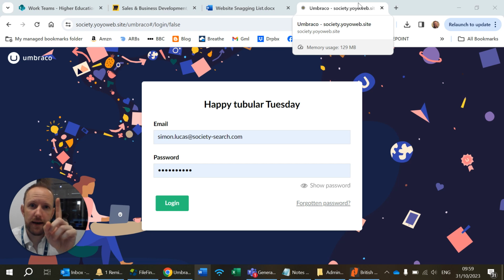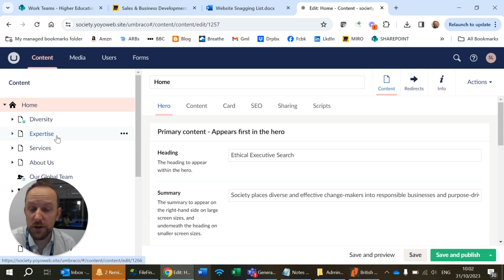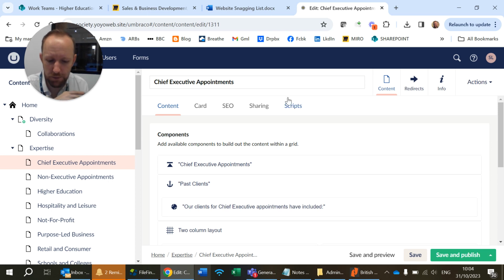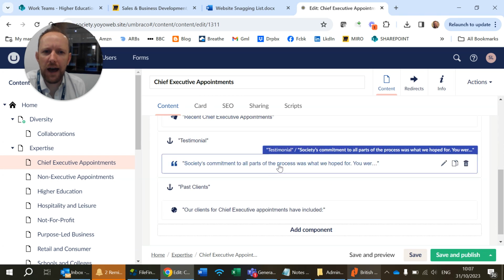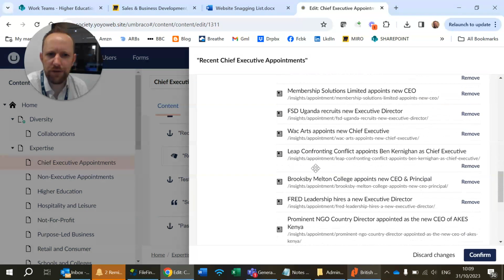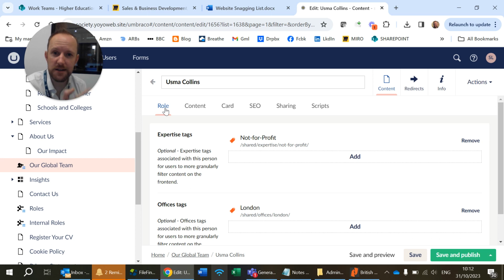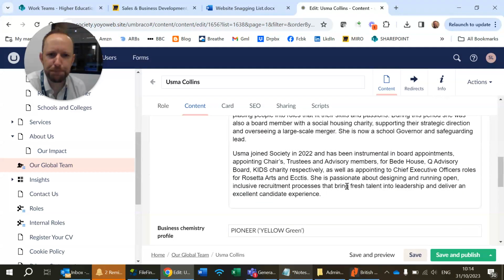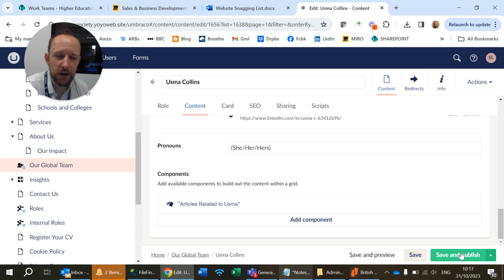New Website 1 of 5 Introduction